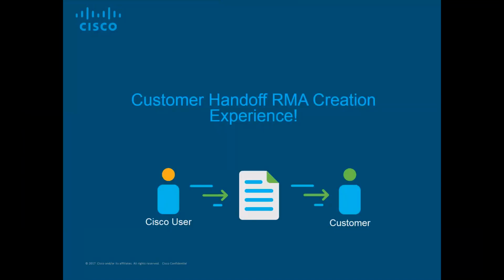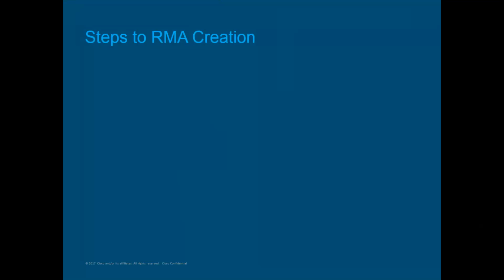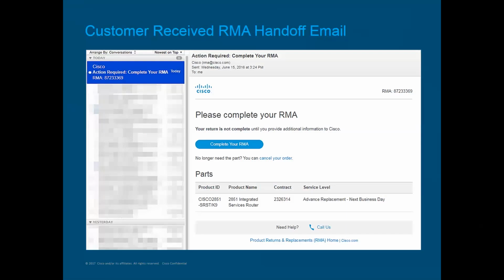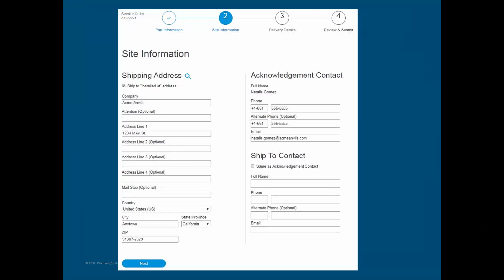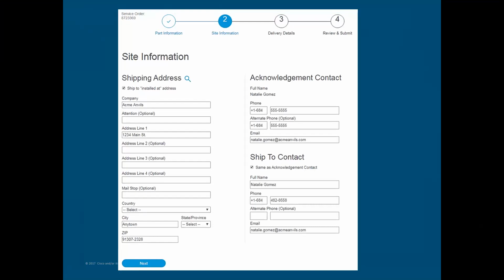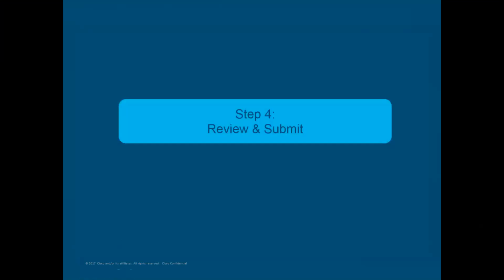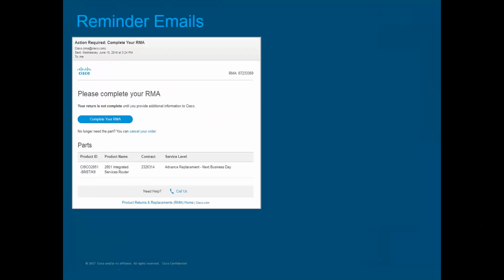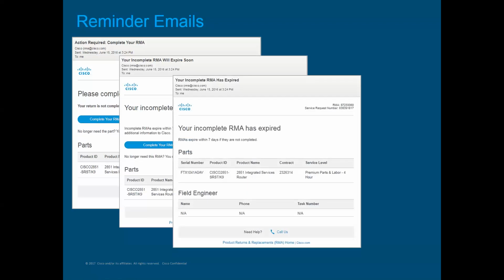Customer Training Customer Handoff Process Video 1 1